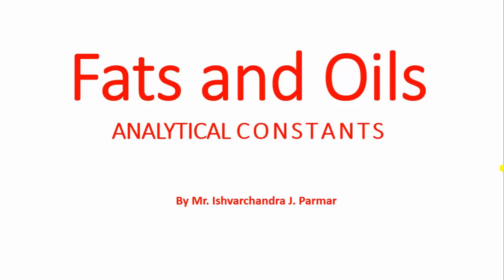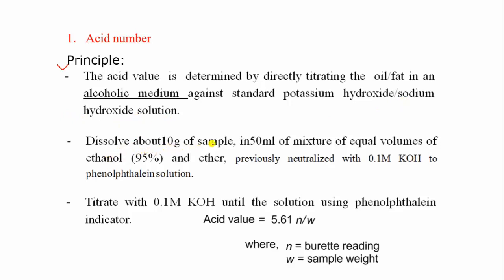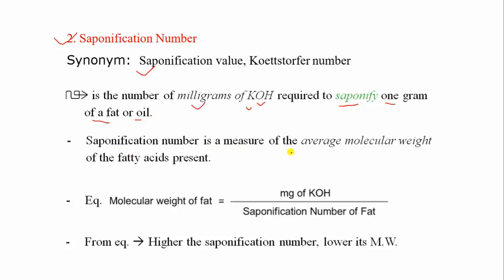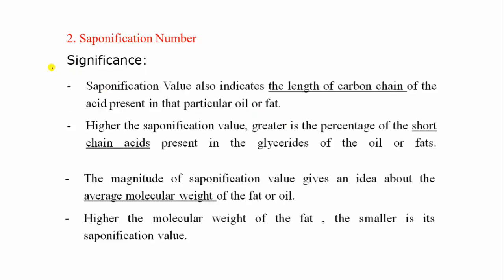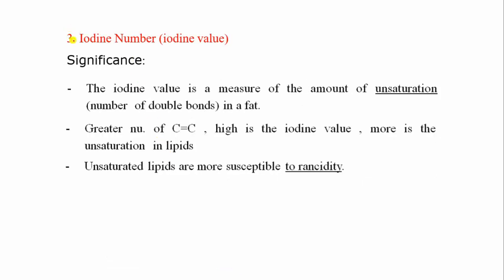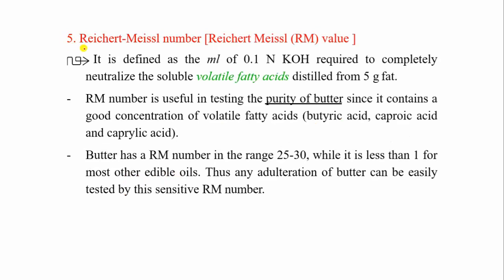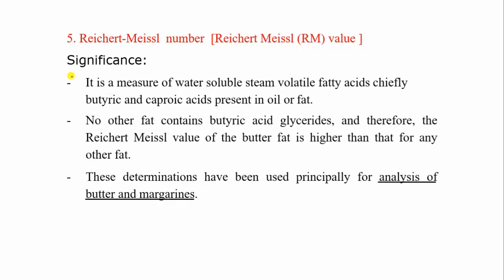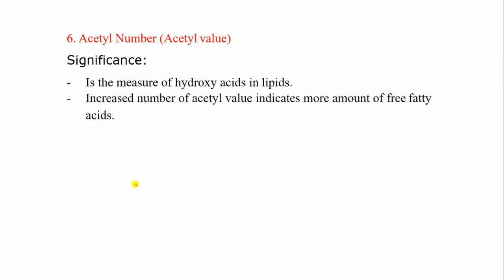Analytical constants of Fats and oils